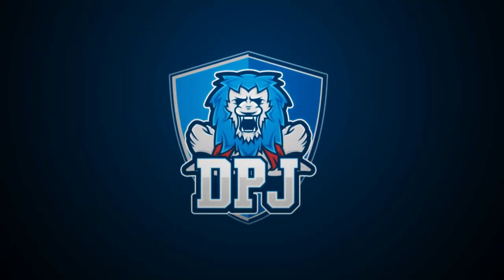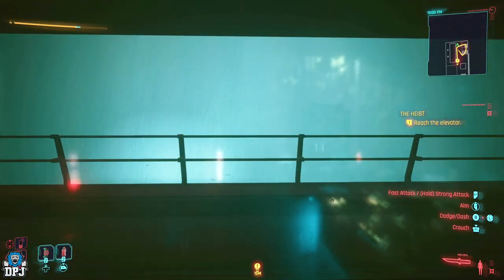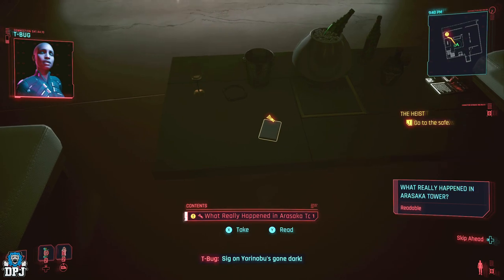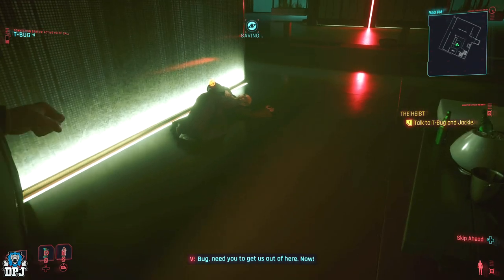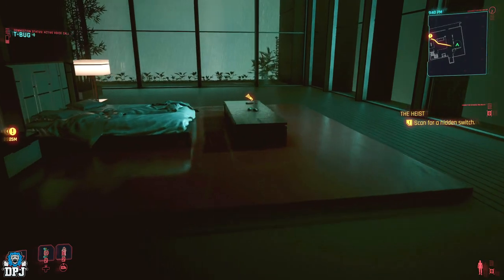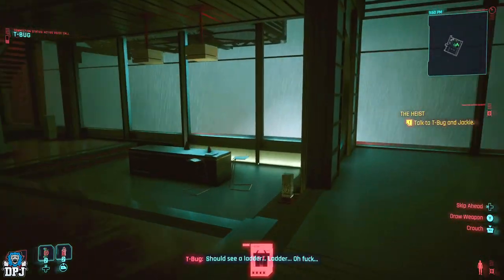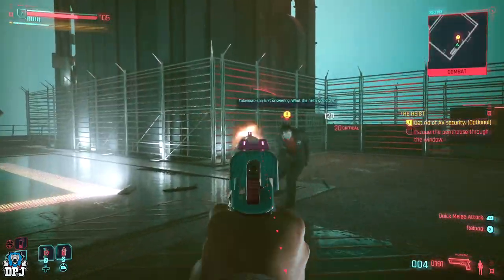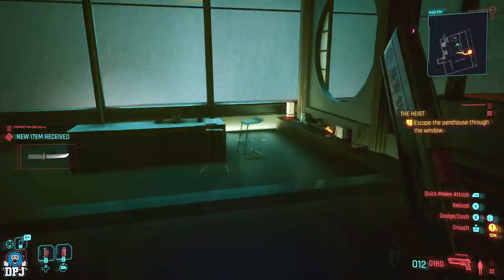Cyberpunk 2077: NEW 2.0 SECRET UNIQUE - NEHAN KNIFE - HOW TO GET - Patch 2.0 New Weapons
The Cyberpunk 2077 2.0 patch introduced new unqiue weapons to the game, today I show you how to get the new Unique Knife, The Nehan.